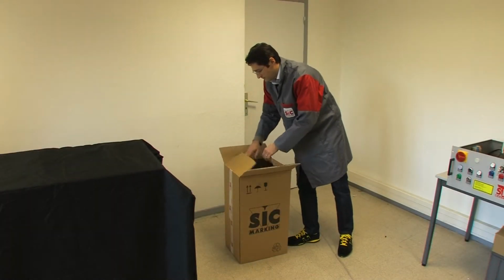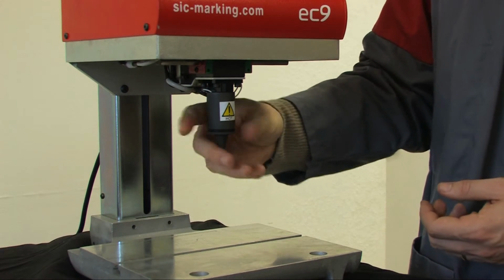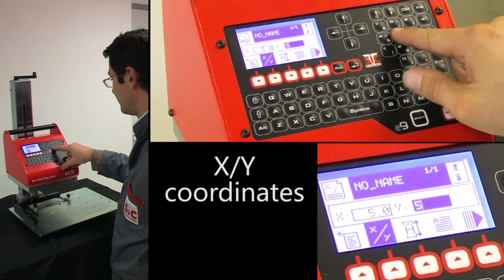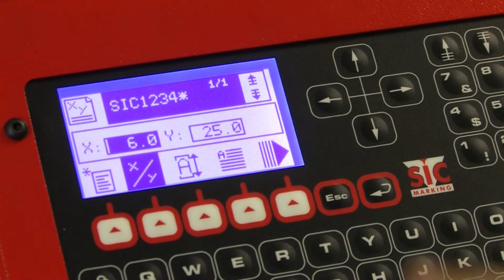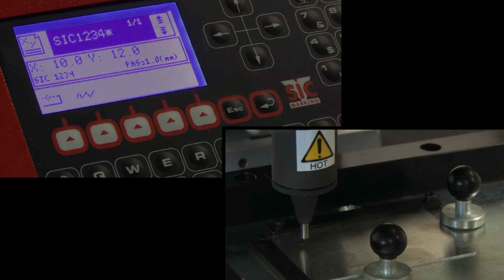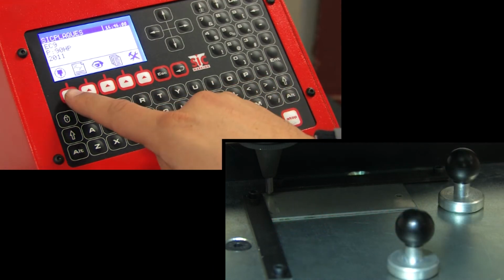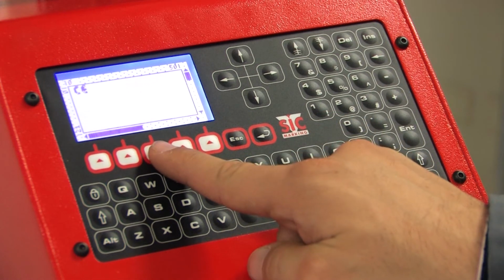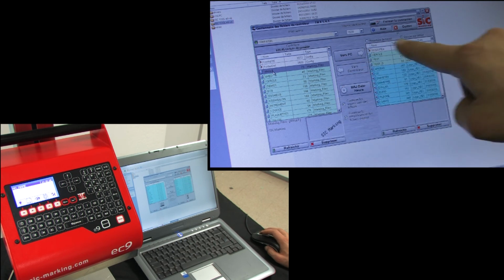ec9 Video Guide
Welcome to the video guide for users of SIC Marking's ec9 marking machine. With its user friendly interface and efficient marking machine, marking text, logos, and other codes has never been easier!